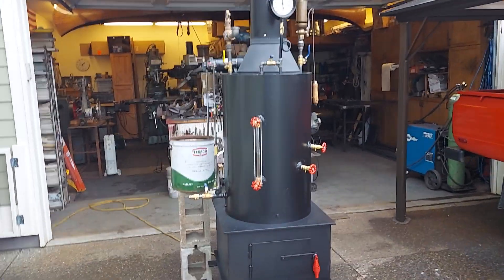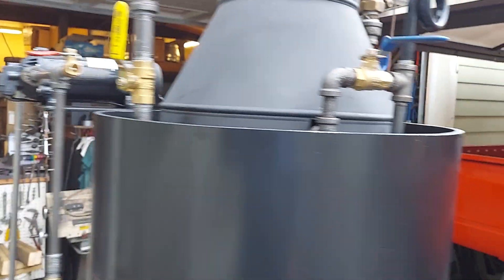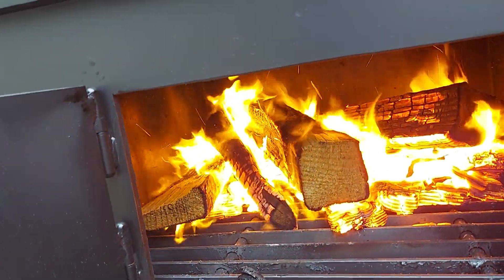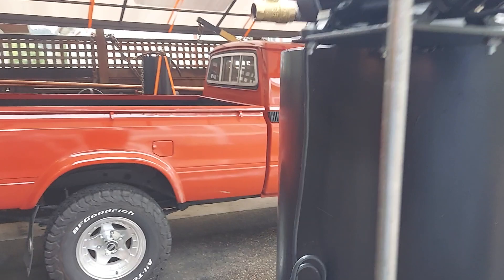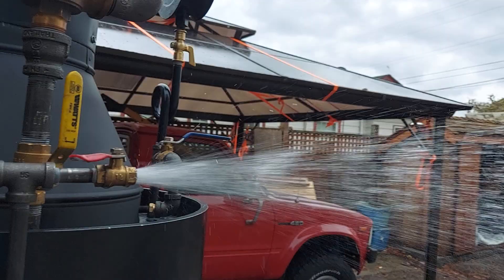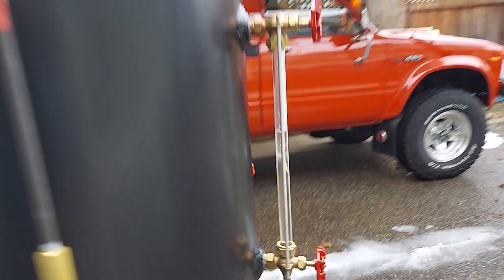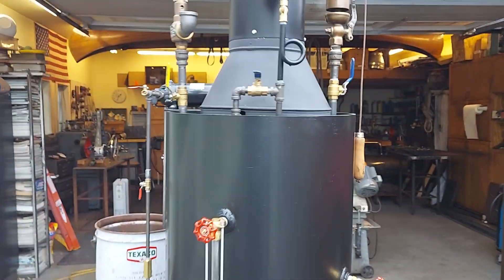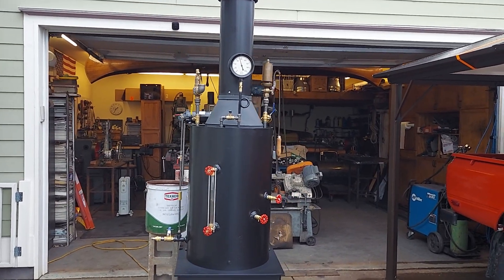FOR SALE Steam Engine Boiler Pump Whistle Gauge Off Grid Ross Bendixen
FOR SALE STEAM BOILER
You can find my listing on ebay or you can buy direct from me and save 10%. Search "steam boiler off grid"